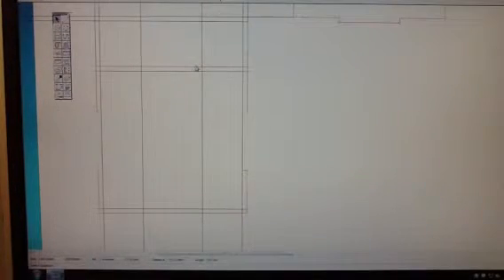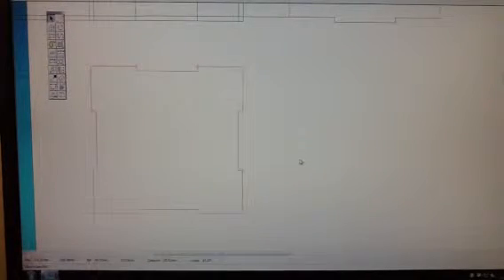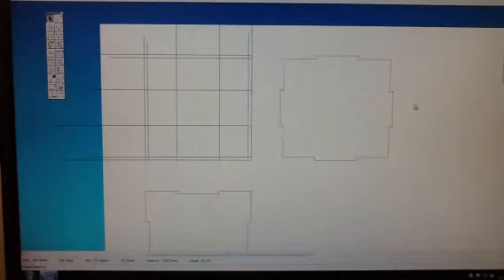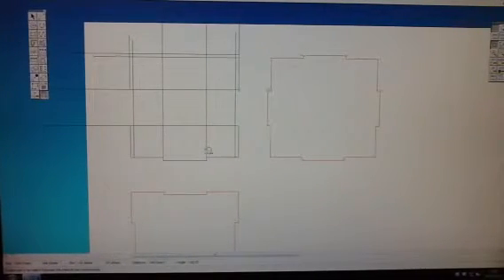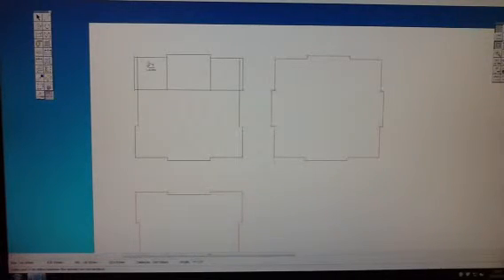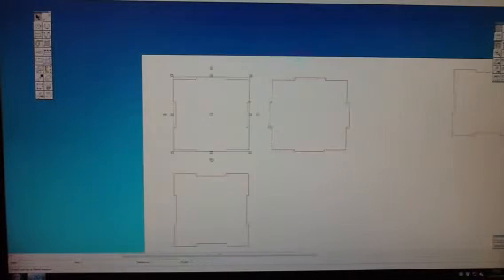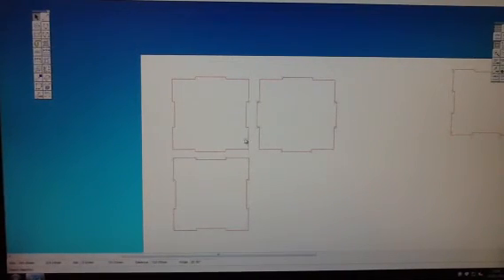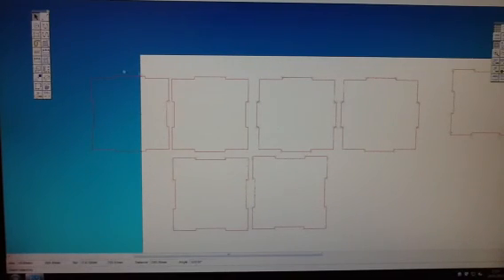Finger jointed box - part 4